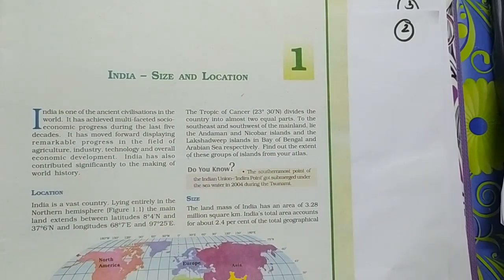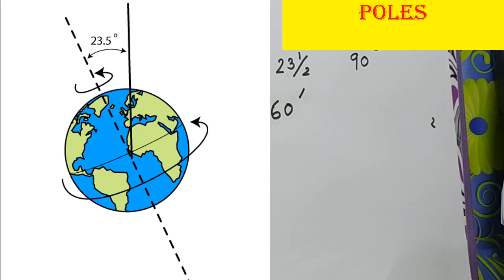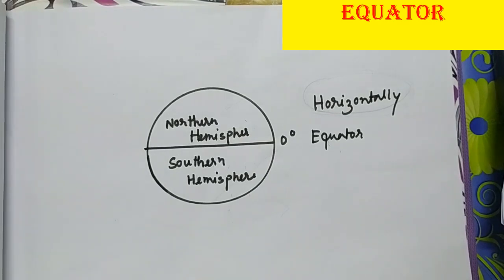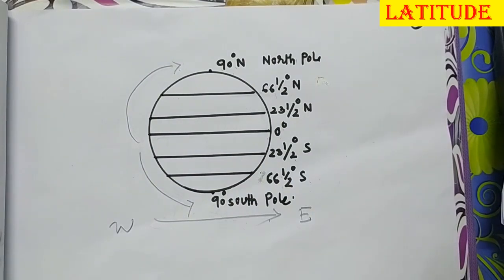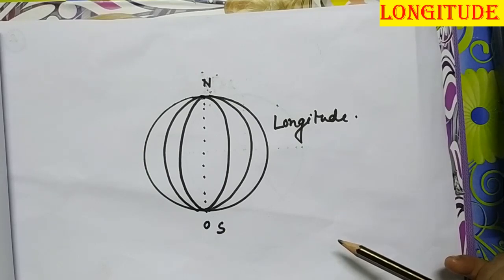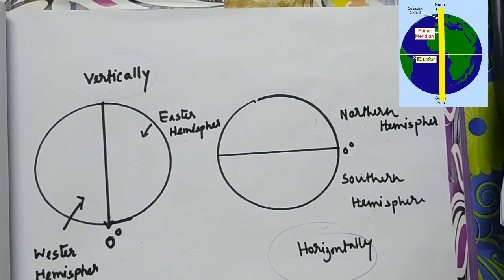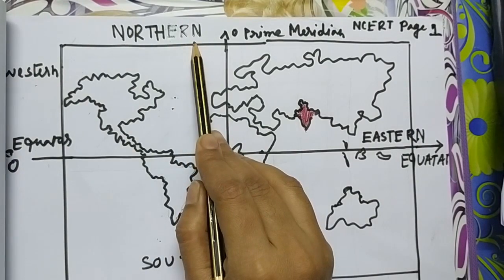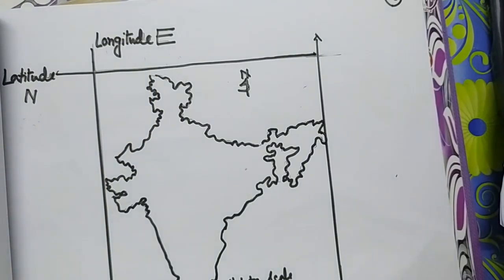India size and location Class 9 Geography Chapter 1 introduction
CBSE GEOGRAPHY CHAPTER 1- Topic discussed is Axis , Poles ,Equator, Latitude and longitude, Coordinate and Hemisphere and India's location in Map.